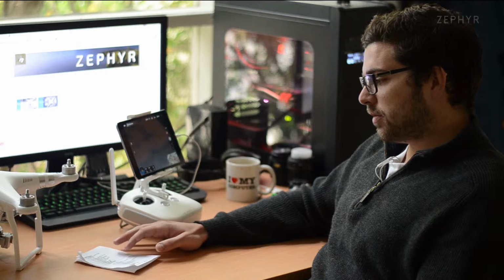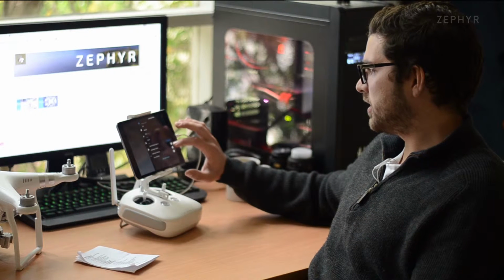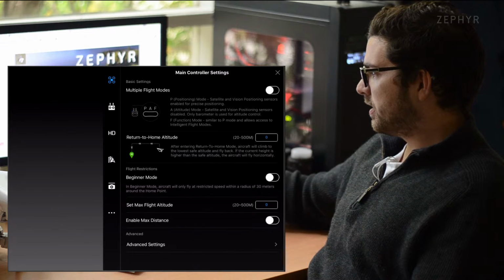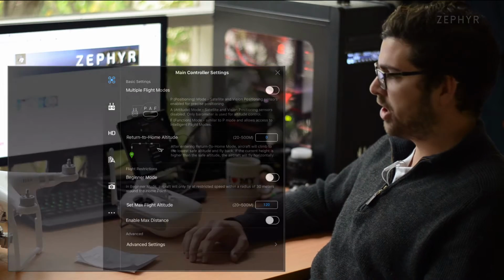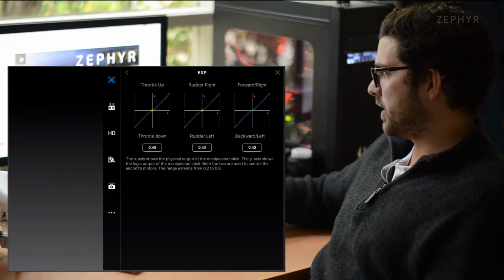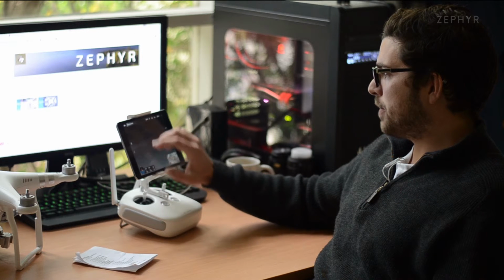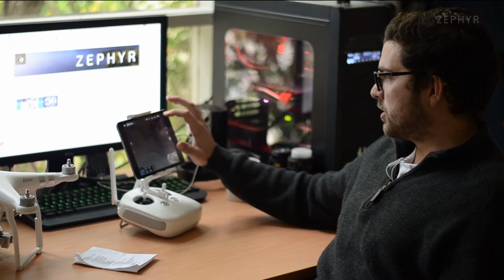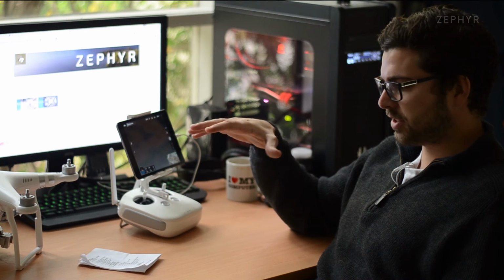DJI Phantom 3 Tutorial | Best DJI Pilot App Settings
Episode 3 of my DJI Phantom 3 guide, going through the best settings for the DJI pilot app.

Don't forget to check us out @zephyr_uav on instragram